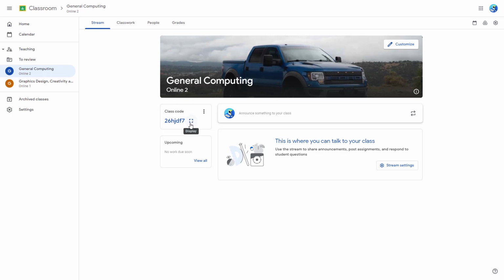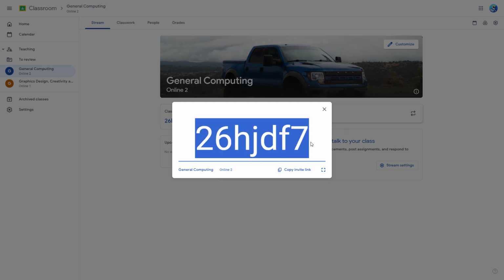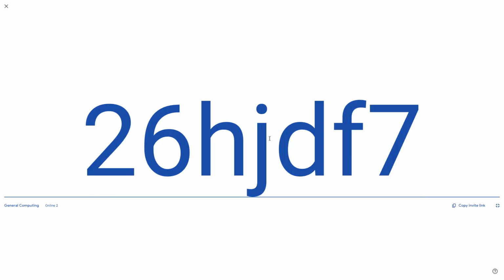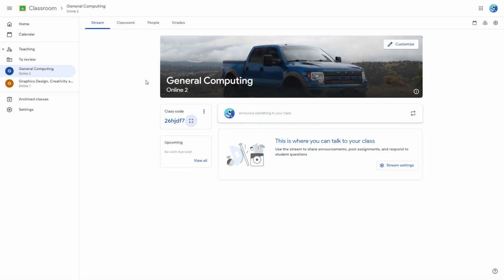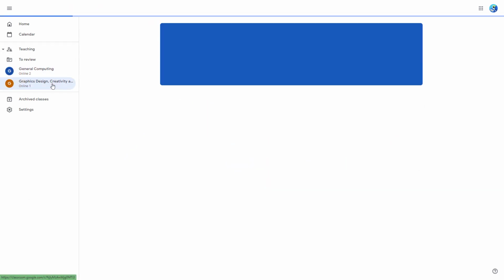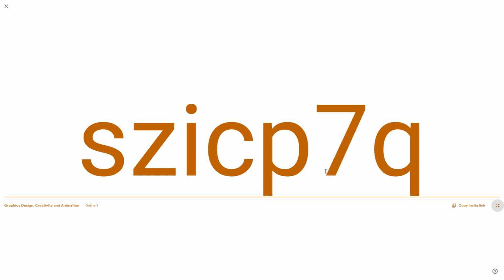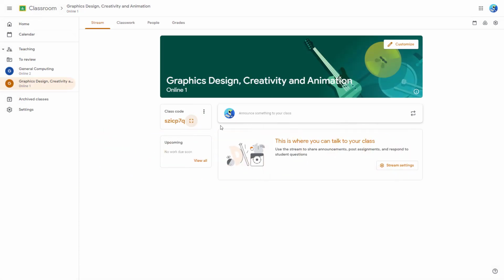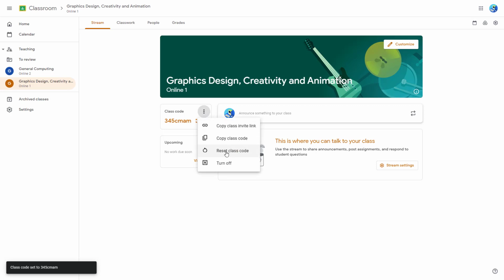Google Classroom - Lesson 11 - Getting and Resetting Classroom Code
In this tutorial, we will be discussing about Getting and Resetting Classroom Code in Google Classroom